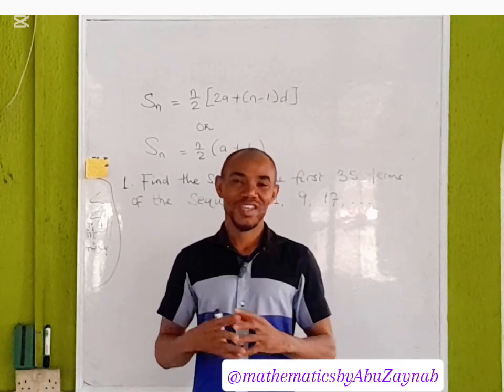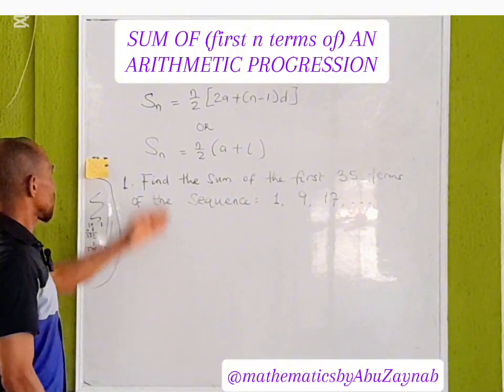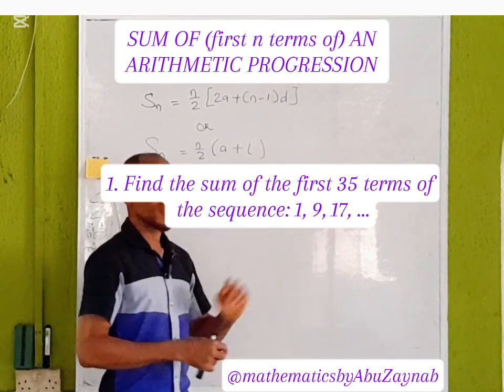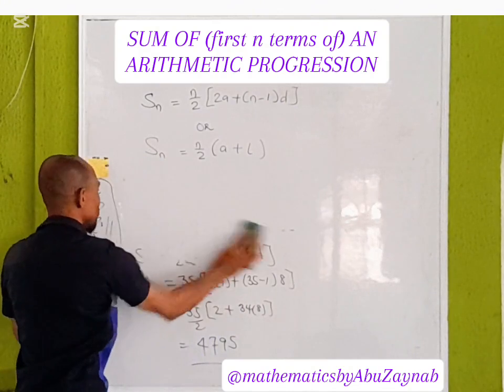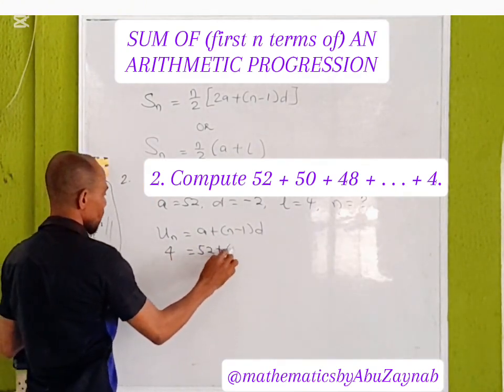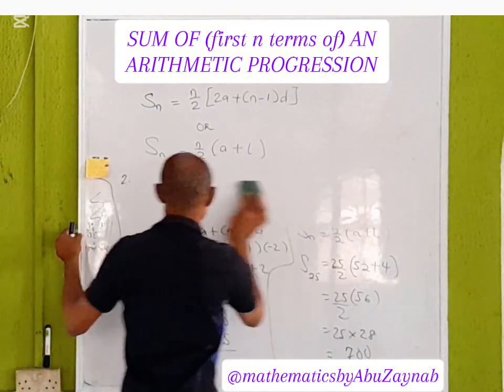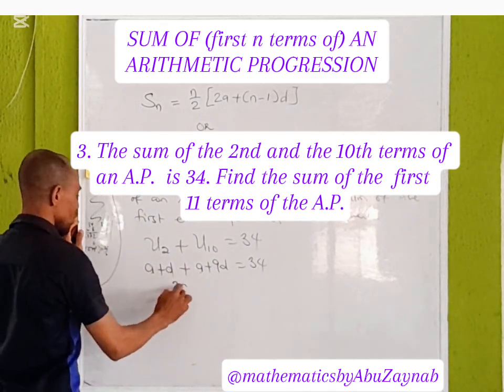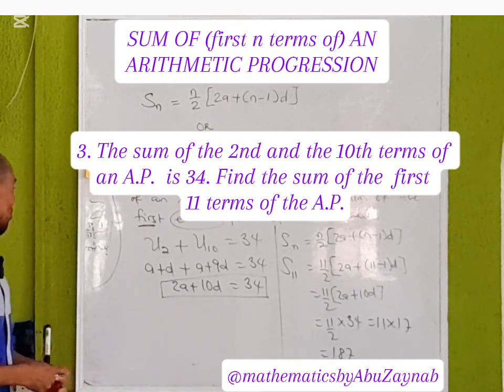Sum Of first n terms of An A P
In this concluding video for Arithmetic Progression (A.P), we take an explicit look at the Sum of the first n terms of an A.P, clearly distinguishing between the 2 formulas and when to apply each. It is an interesting video. Thanks for staying tuned and looking forward to our next videos on Geometric Progression.